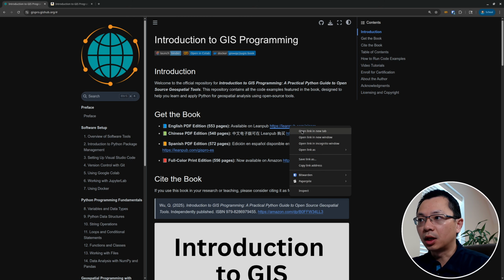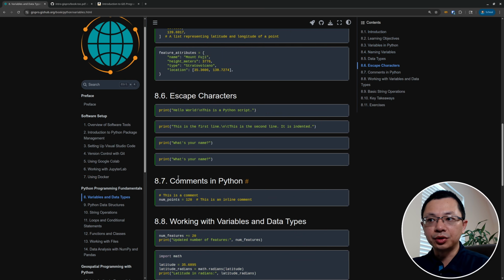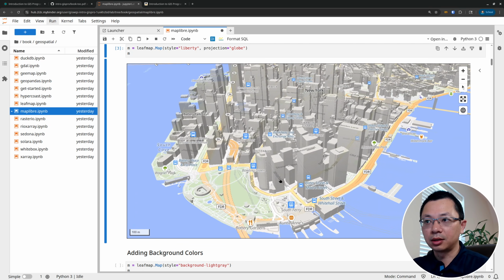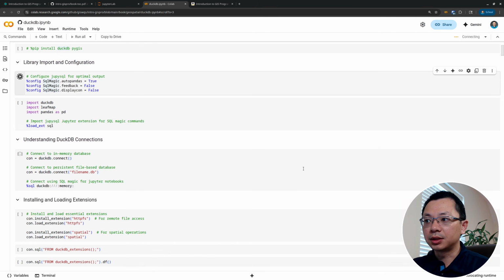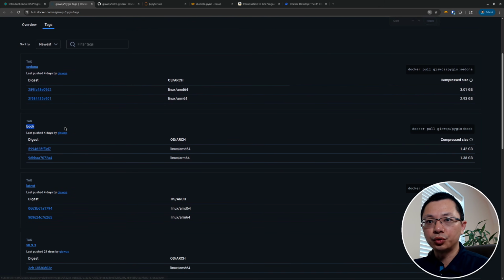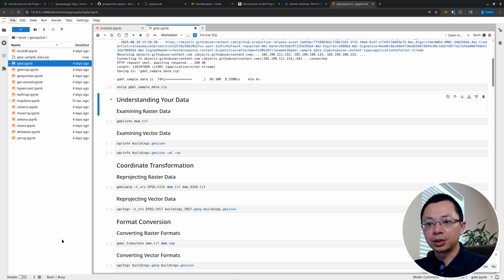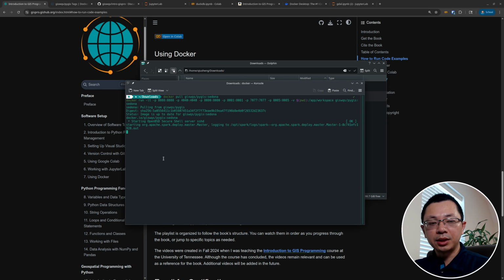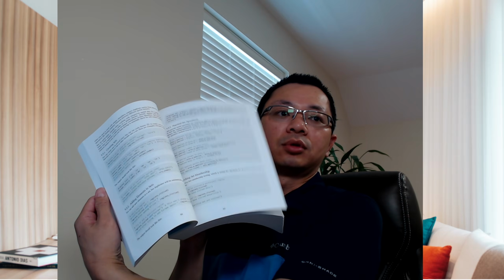Introduction to GIS Programming: Book Release and Code Examples Walkthrough